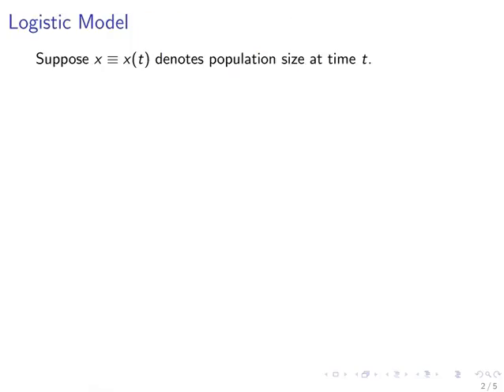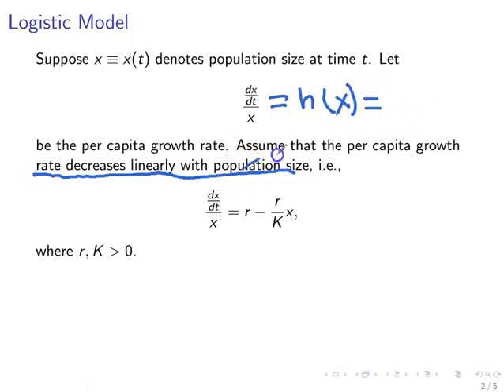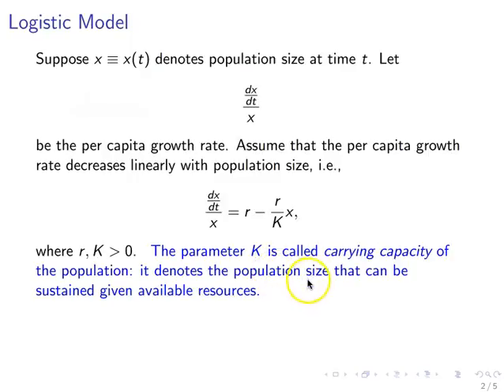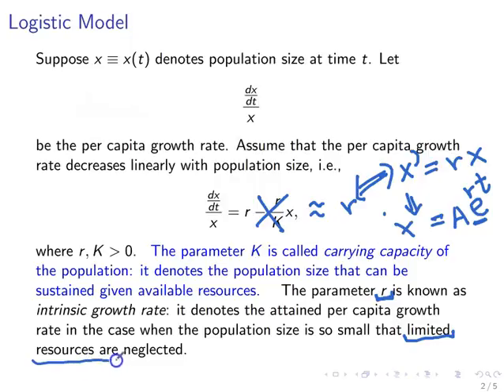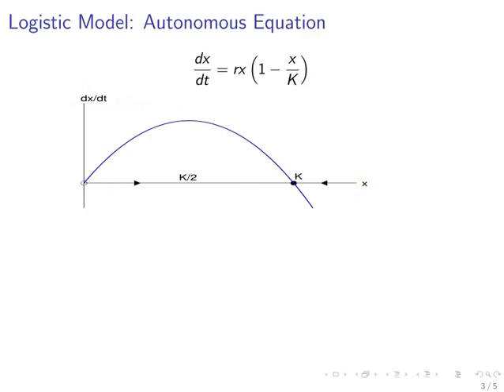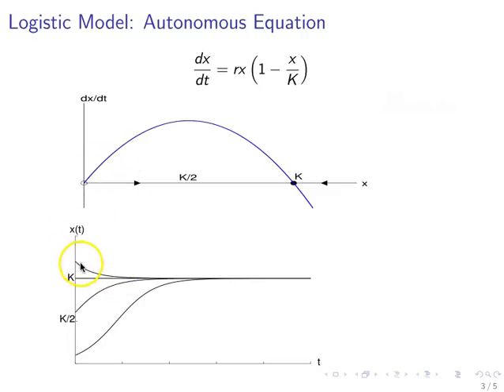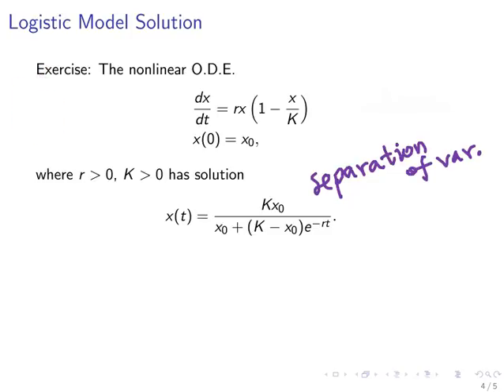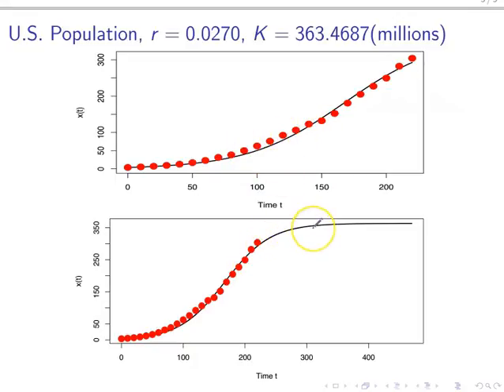MATH 2120 Logistic Mathematical Models Part 1